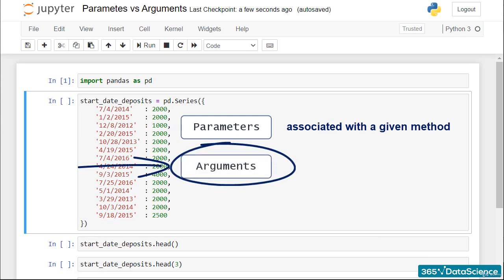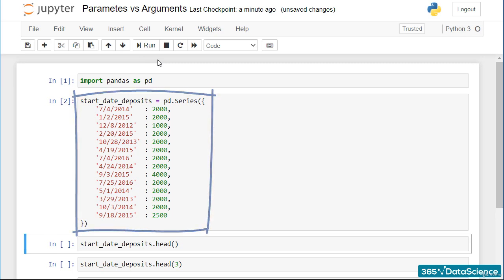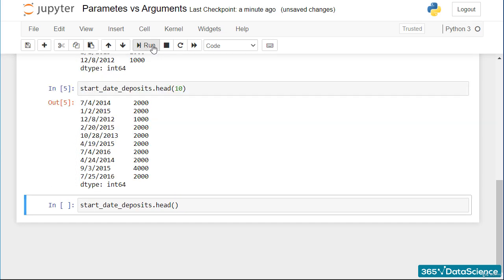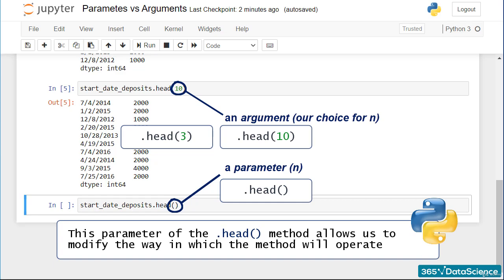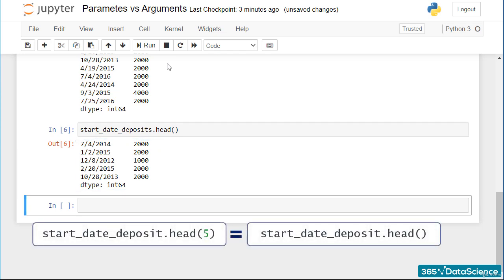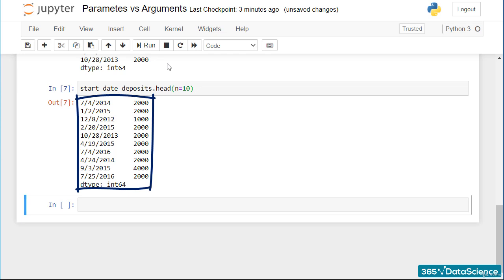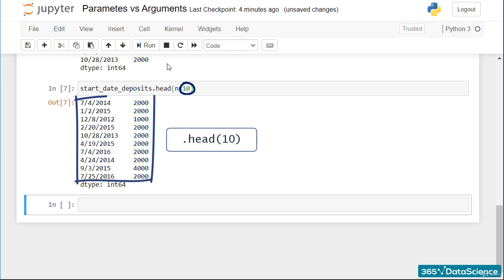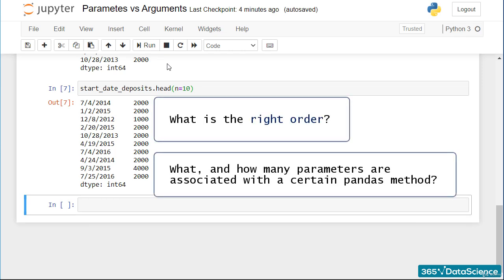010 Parameters vs Arguments